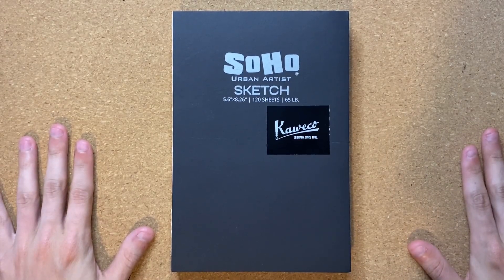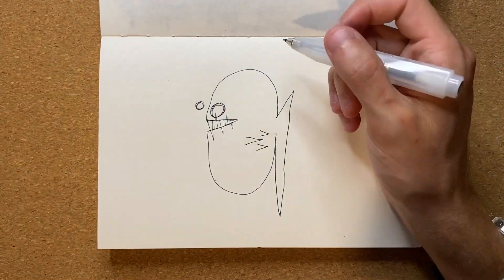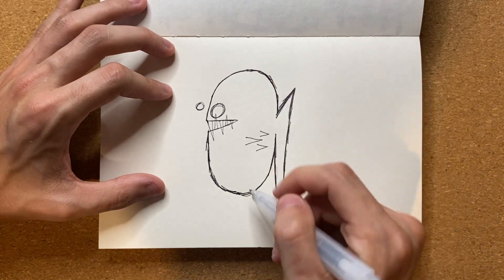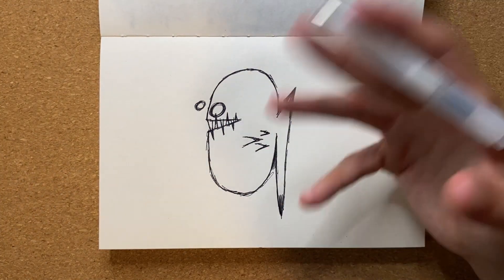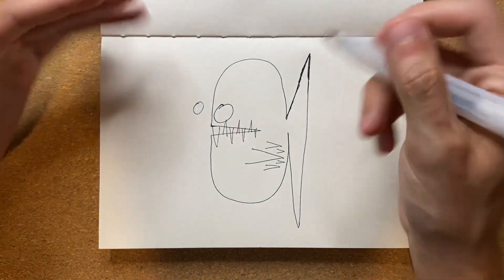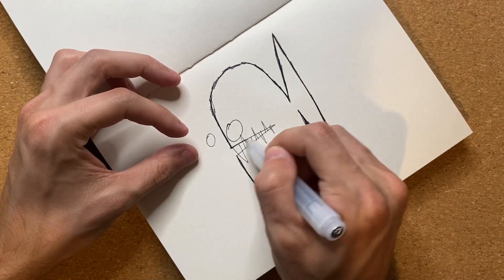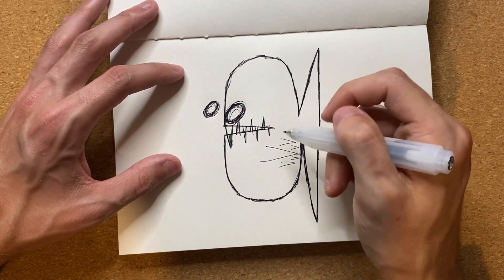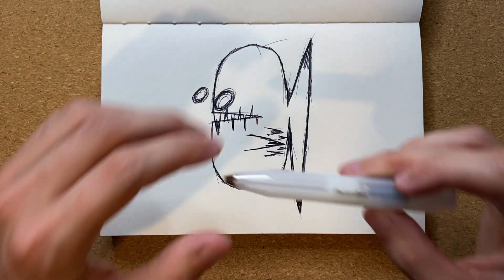Drawing a Fish